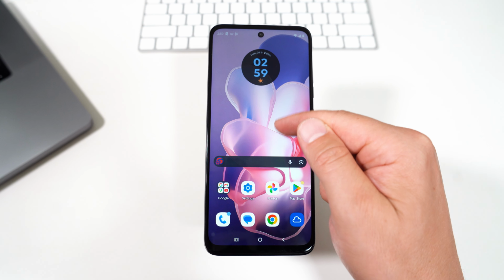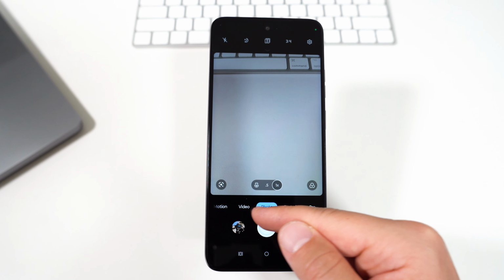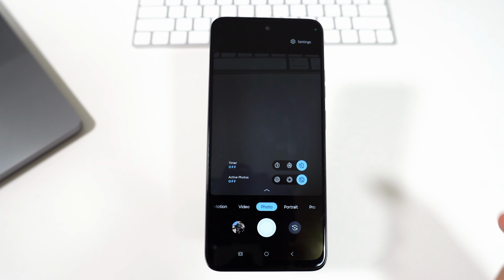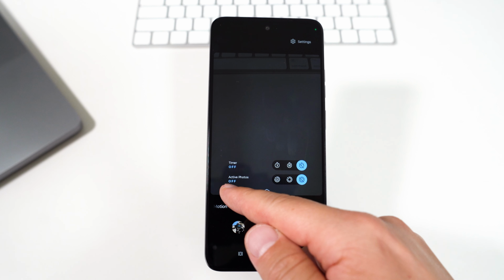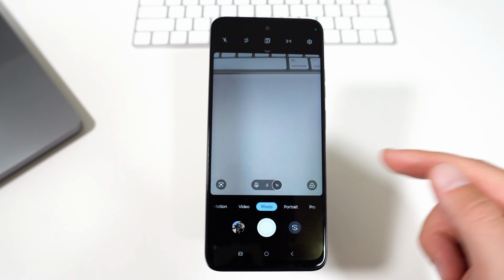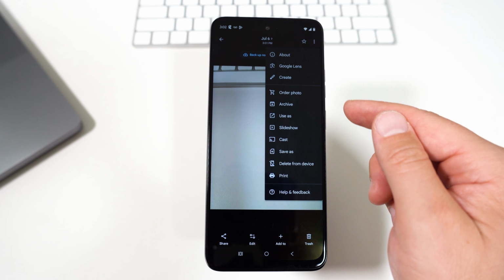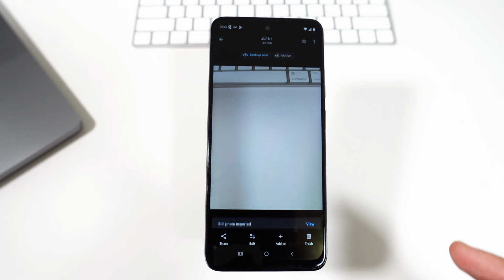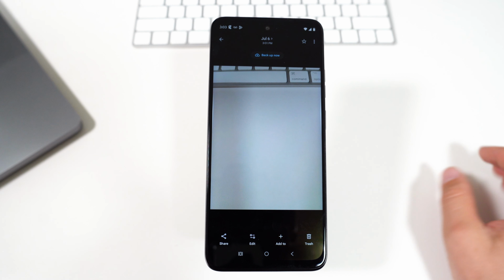How to Turn Off Motion Photos on Motorola (Stop Moving Photos!)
Motorola's "Active Photos" feature captures a mini video every time you snap a picture, which can take up extra storage and get annoying if you just want a clean snapshot. Here is how to turn it off completely in your camera settings, plus a quick trick to convert your existing moving photos into regular still images.

What's covered:

• How to access the quick camera settings menu on a Motorola phone
• How to turn off the "Active Photos" toggle (and why "Auto" might still trigger it)
• How to use Google Photos to convert an existing motion photo into a static image
• How to export and save your new still image